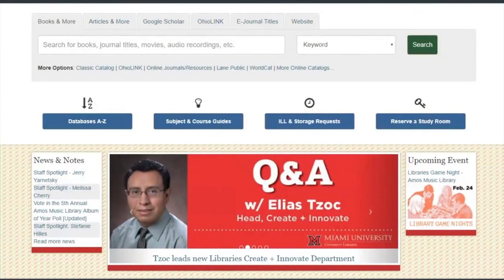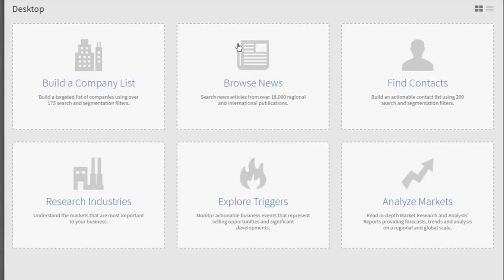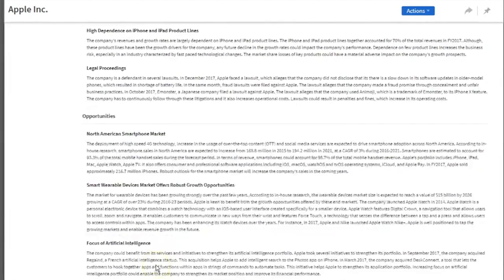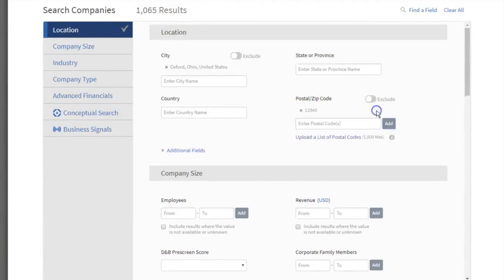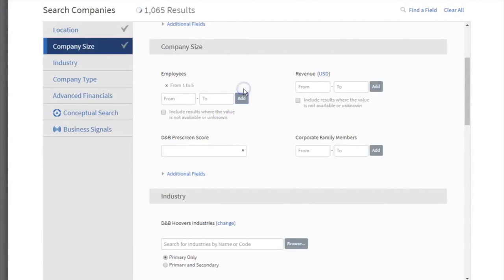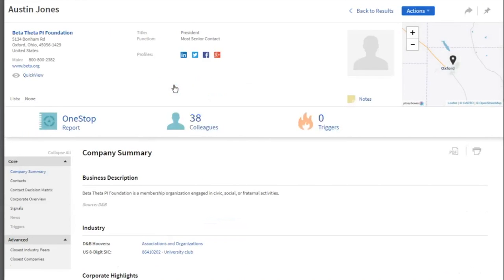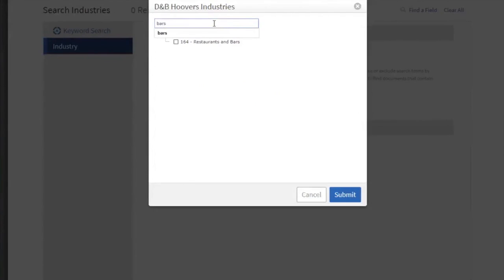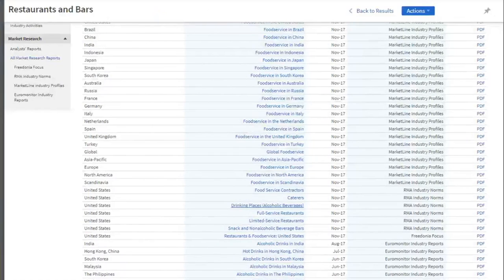Business Video Series: Hoovers D&B Business Browser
This video covers using the Hoovers D&B Business Browser.